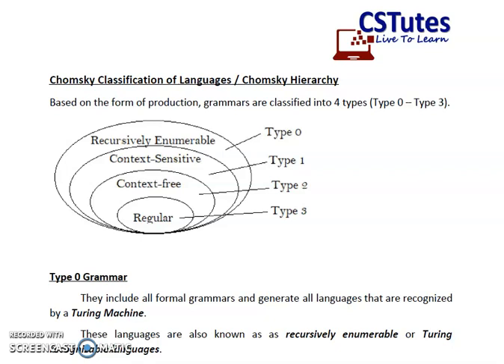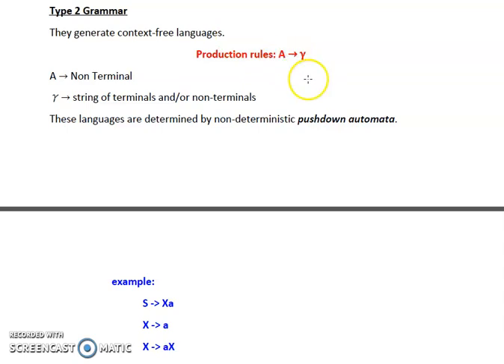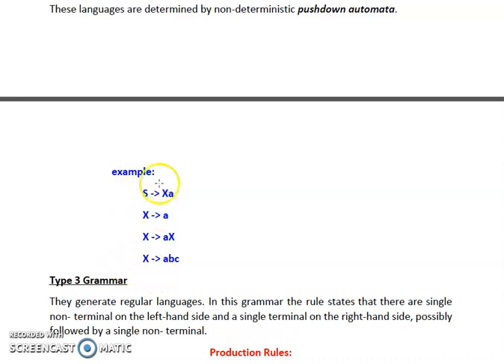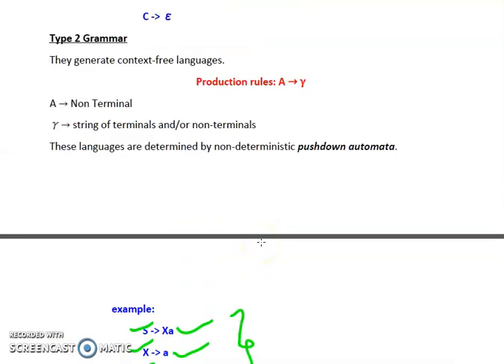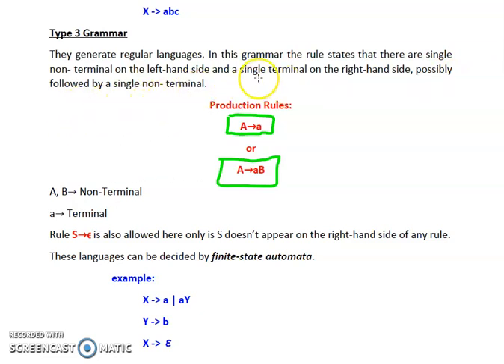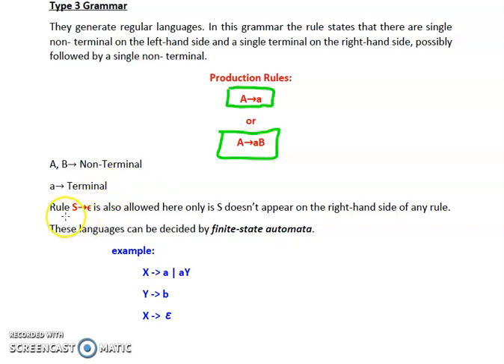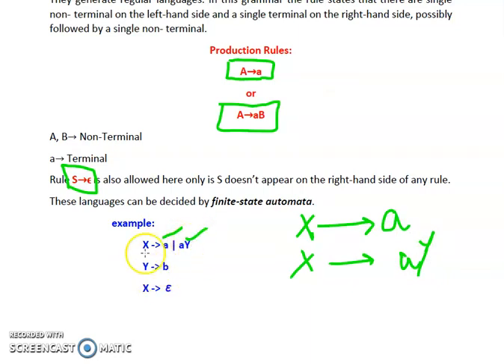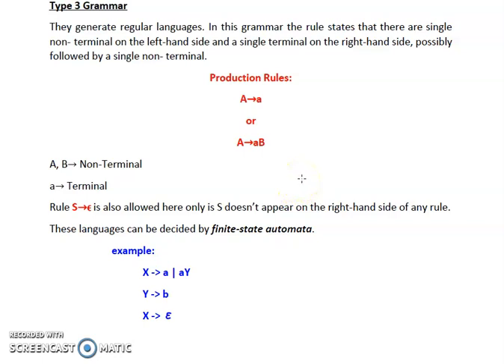Type 2 (Context-free), Type 3 (Regular) Grammar - Chomsky Classification - Theory of Computation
This video explains the Chomsky Type 2 Grammar for Context-free languages (recognized by non-deterministic pushdown automata) and Type 3 Grammar for Regular languages (recognized by finite-state automata).